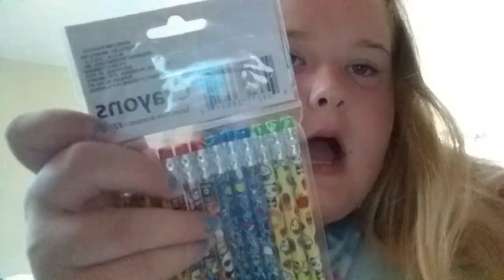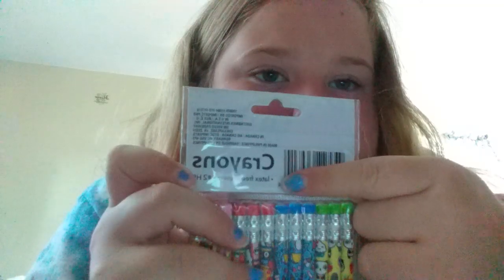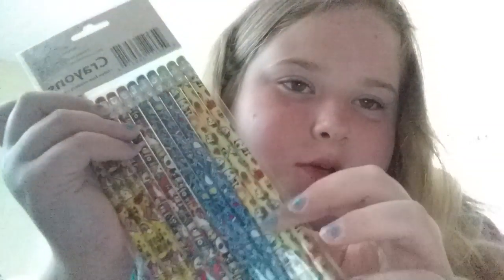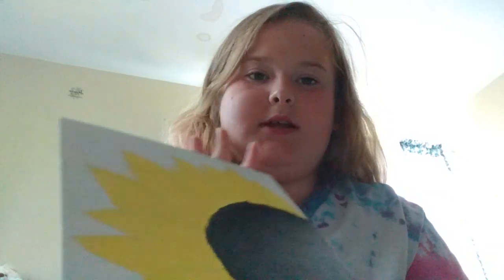Surprising my mom with a painting